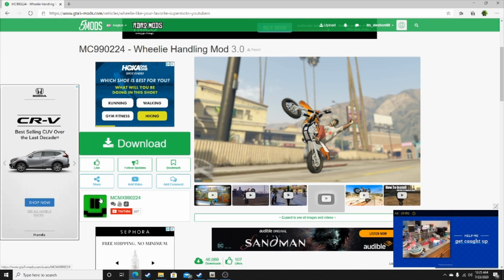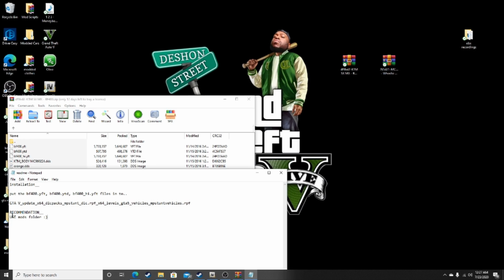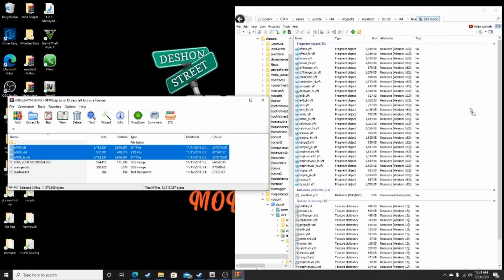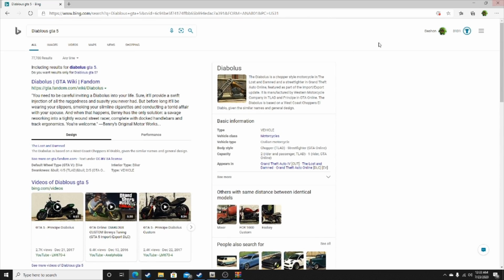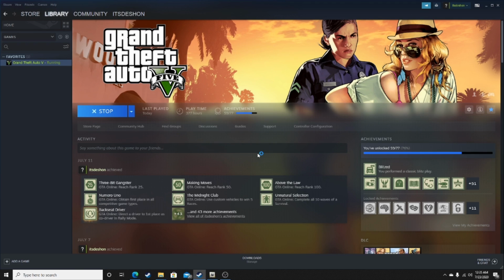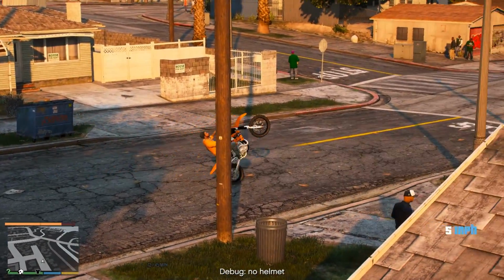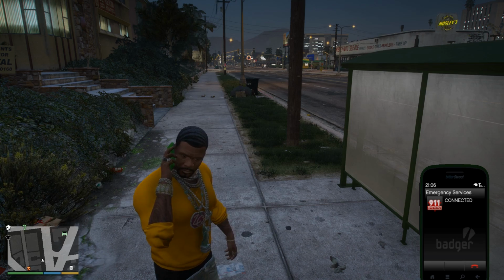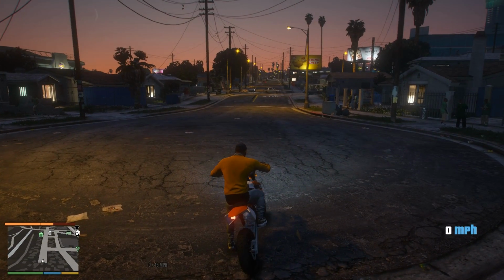GTA 5 MODS - how to install the wheelie mod (12 o'clock boys)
CLICK HERE TO SKIP TUTORIAL @11:12

in this video im showing you guys how to install this amazing mod and im letting you know what i think of it. you will need to download both mods below in order for this to work, ENJOY!!!

SPECIAL THANKS TO MCMX990224